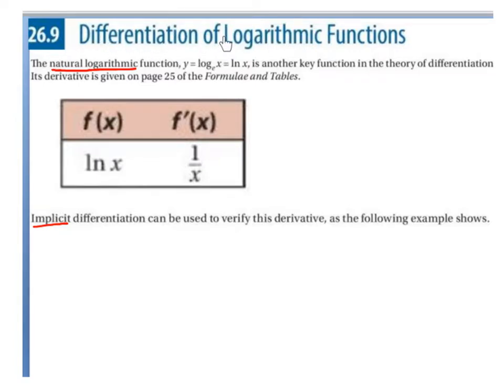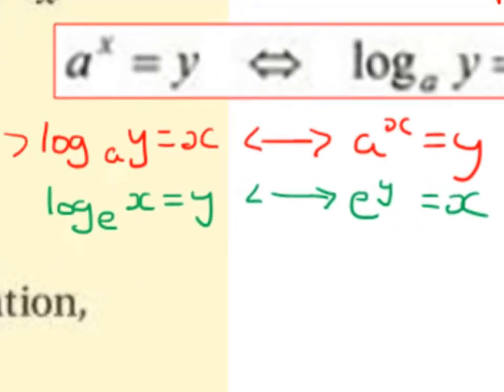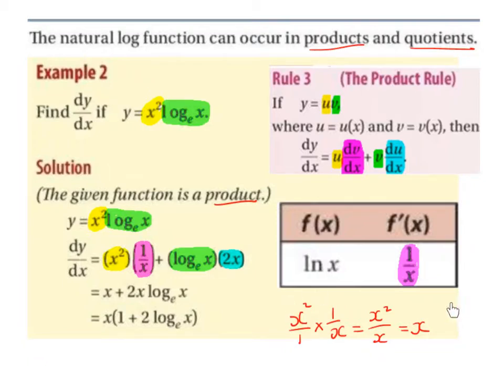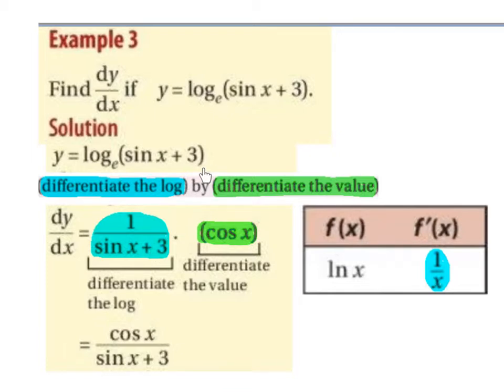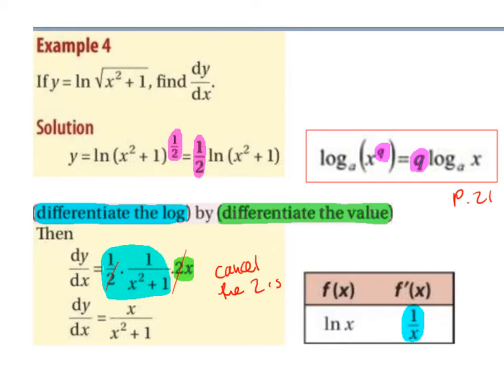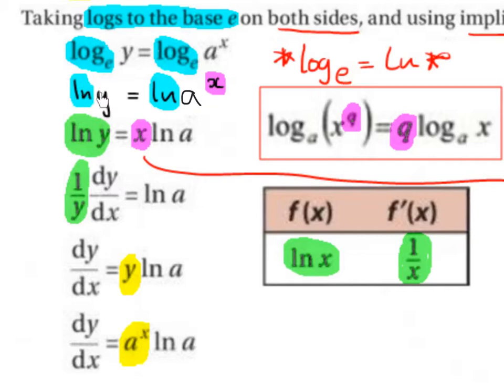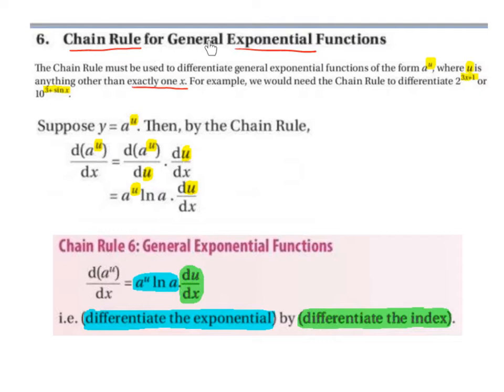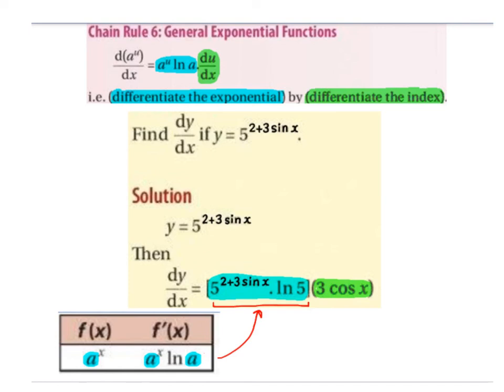LC HL differentiation of logarithmic functions